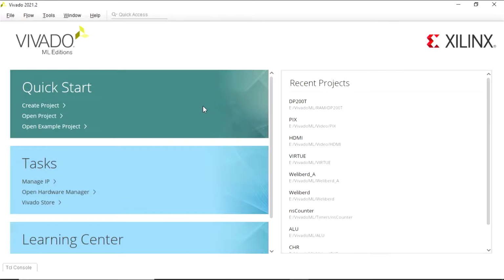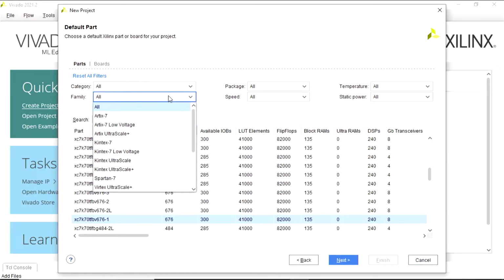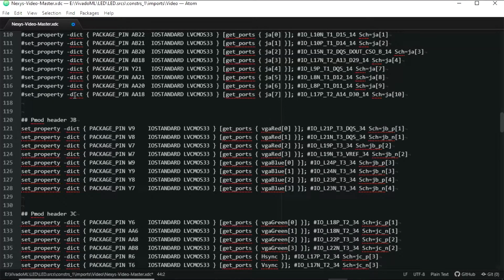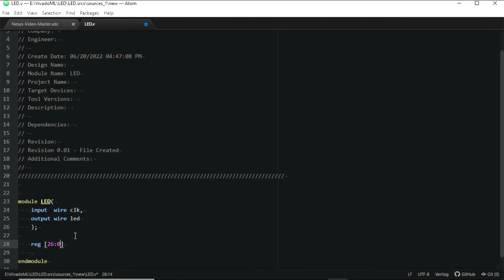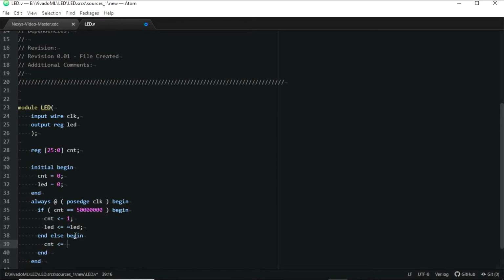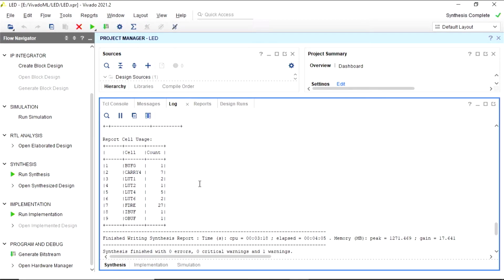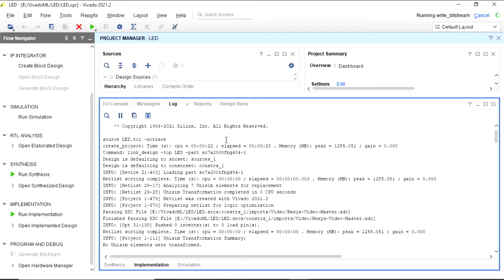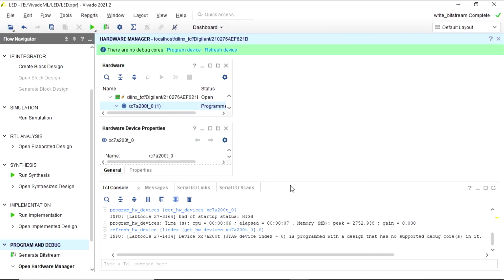Hello LED in Verilog with Vivado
Hard to get started but very rewarding.
Verilog can make your dreams a reality or give you nightmares...
This introduction is meant to make Verilog as easy as it can be.